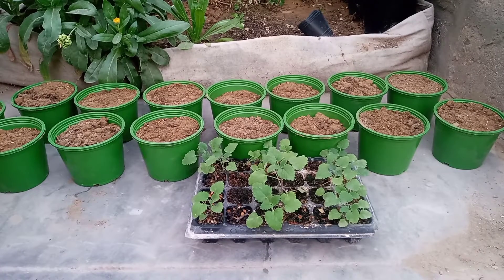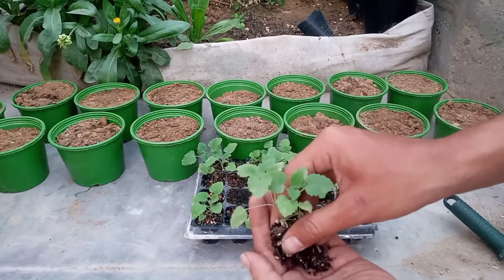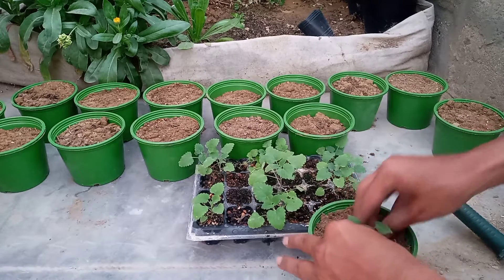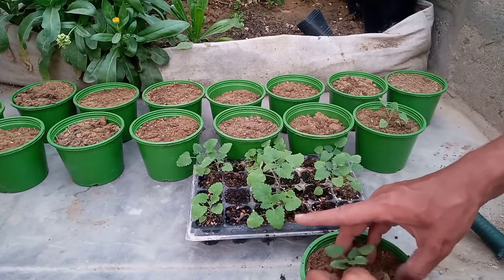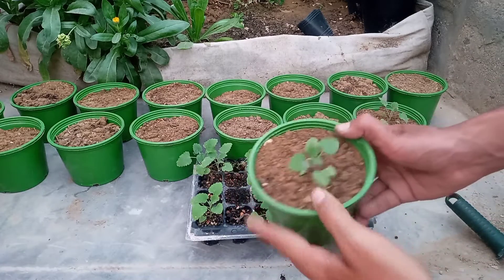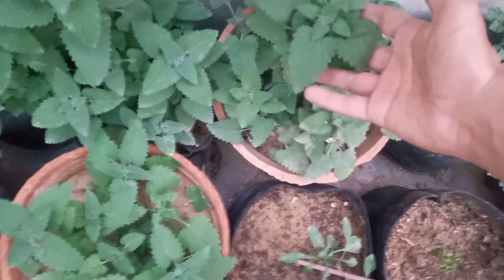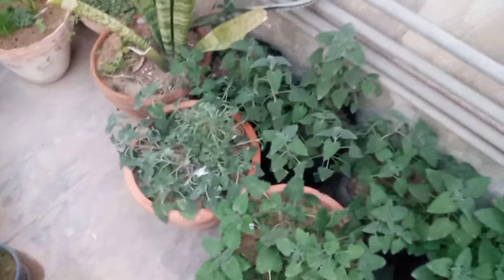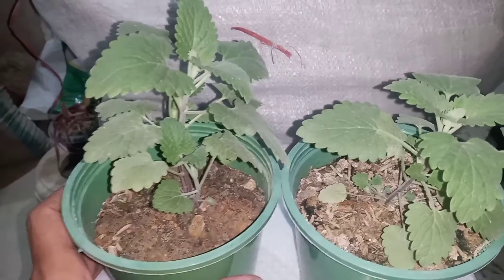catnip herb plants progress